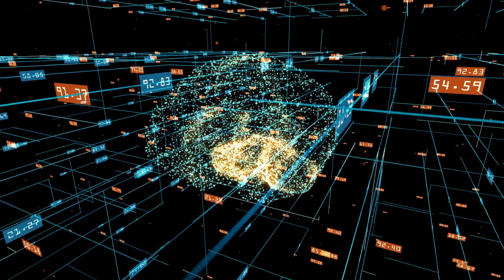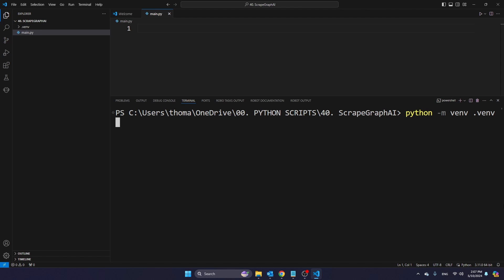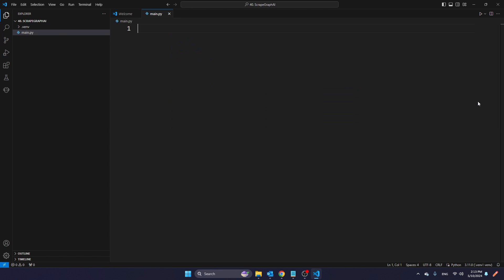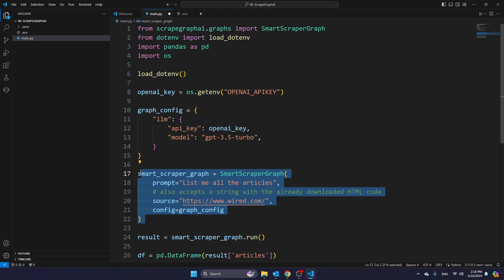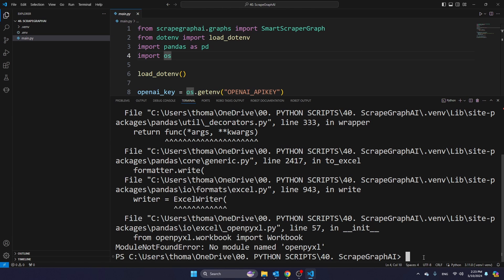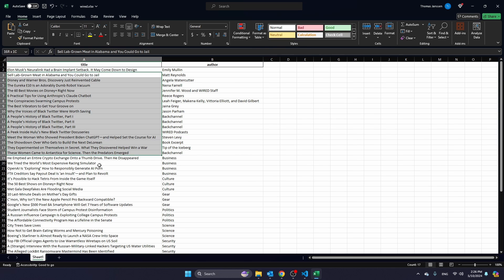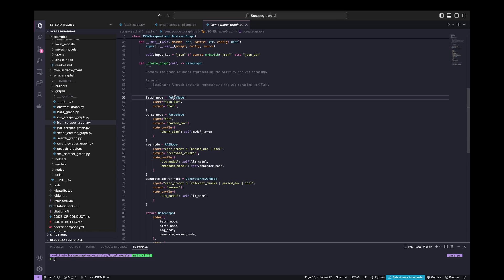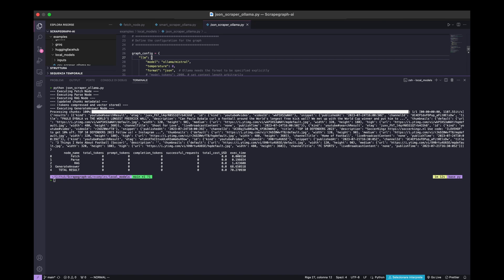ScrapeGraphAI - REVOLUTION in WEB SCRAPING!!!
Do you often scrape data from the internet with for example BeautifulSoup? Now that's history! ScrapeGraphAI is a NEW Python library which will do the heavy lifting for you. You don't have to go through the HTML of a website anymore, just provide the website and a prompt to ScrapeGraphAI and the library will fetch your data for you!

⭐️ Timestamps⭐
00:00 - Intro
00:41 - How to create a Virtual Environment?
01:35 - How to install ScrapeGraphAI?
02:20 - How to use a .env file with Python?
02:44 - How to scrape data from the internet with ScrapeGraphAI?
04:01 - How to save data in .xlsx with Python and Pandas?
05:57 - How to extract data from a JSON file with ScrapeGraphAI?
08:06 - Outro